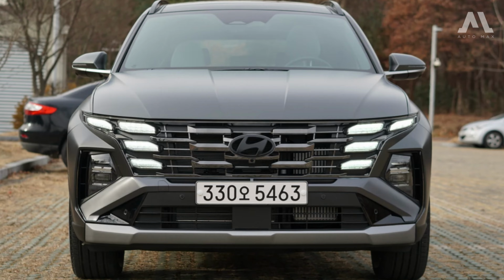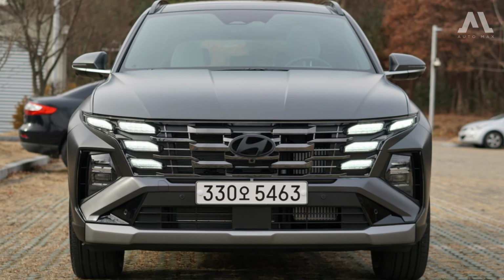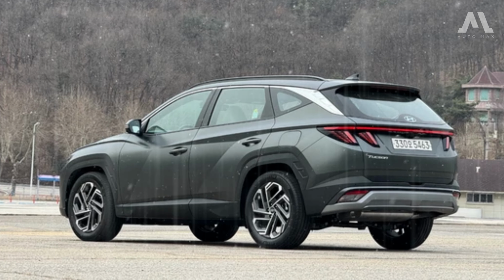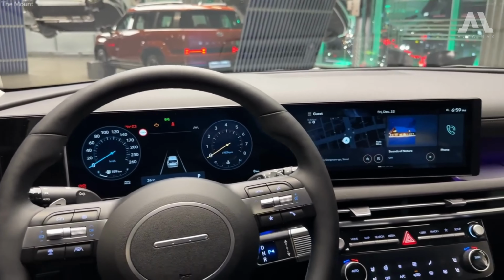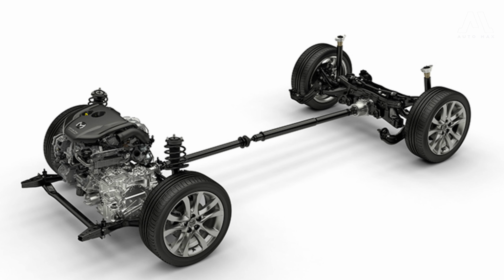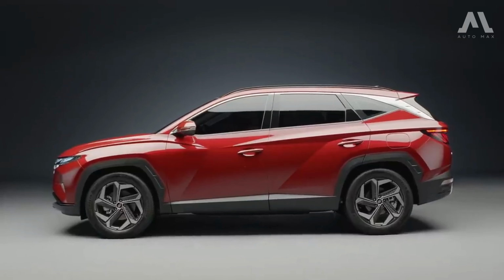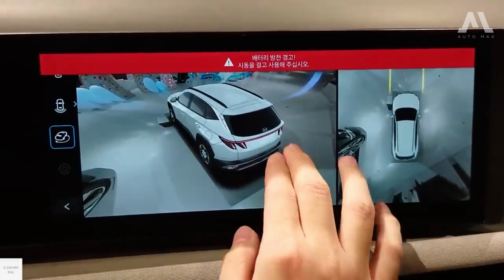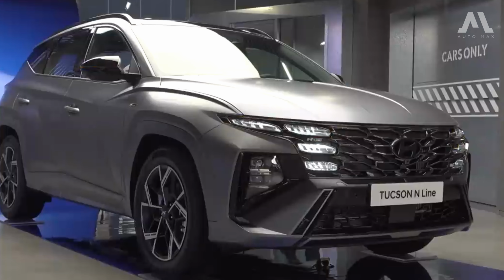"Crazy Hyundai Tucson 2025: Future Technology and Stylish Design Revealed!"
Welcome to the ultimate sneak peek into the future with the Hyundai Tucson 2025! Get ready to dive into a world where innovation meets style in the all-new 2025 Hyundai Tucson. In this video, we're breaking down everything you need to know about the next generation of SUVs.

From its futuristic design to its cutting-edge technology, the 2025 Hyundai Tucson is set to redefine the driving experience. With sleek lines and bold accents, this vehicle is sure to turn heads wherever it goes. But it's not just about looks – the Tucson 2025 packs a punch with advanced features and functionalities that will elevate your driving game to new heights.

Join us as we explore the ins and outs of the Tucson 2025, from its state-of-the-art infotainment system to its intelligent safety features. We'll take you on a virtual tour of the interior, showcasing the spacious cabin and premium materials that make every ride a luxurious experience.

But that's not all – we'll also delve into the performance capabilities of the 2025 Hyundai Tucson, discussing its powerful engine options and dynamic driving dynamics. Whether you're cruising through city streets or tackling off-road adventures, this SUV is designed to deliver unparalleled performance and efficiency.

So buckle up and get ready to be blown away by the Hyundai Tucson 2025. It's time to experience the future of driving like never before. Don't miss out on your chance to be ahead of the curve – watch our video now and discover what makes the 2025 Hyundai Tucson the ultimate SUV of tomorrow!